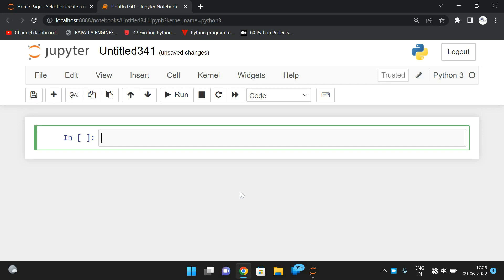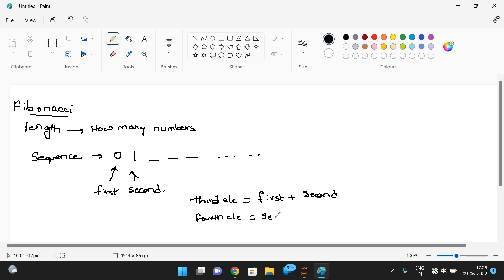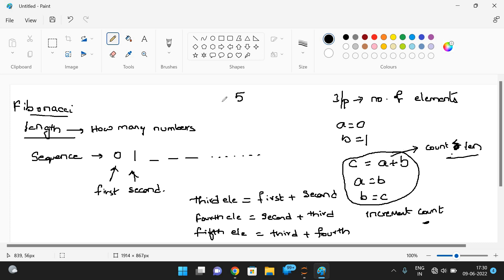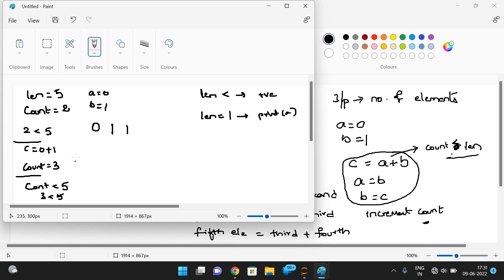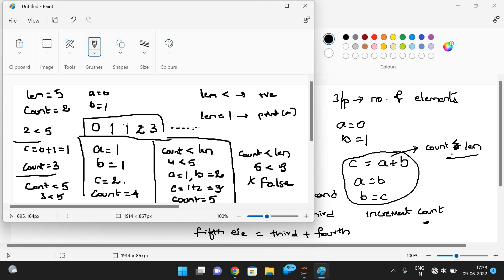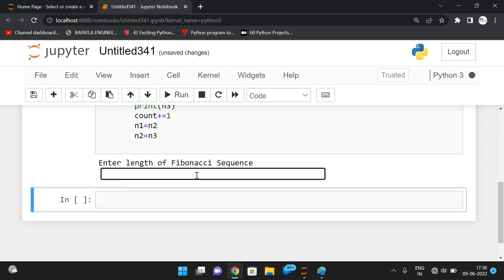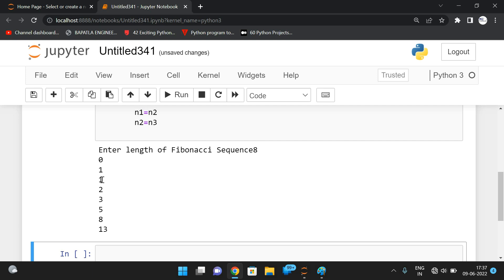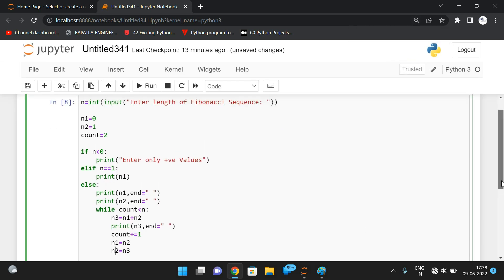FIBONACCI SEQUENCE (N-TERMS) PROGRAM IN PYTHON || FIBONACCI SERIES IN PYTHON || PYTHON PROGRAMMING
FIBONACCI SEQUENCE

The Fibonacci Sequence is the series of numbers:
0, 1, 1, 2, 3, 5, 8, 13, 21, 34, ...

The next number is found by adding up the two numbers before it:.

First_number=0
Second_number=1
third_number=first_number + second_number
fourth_number=second_number + third_number
fifth_number=third_number + fourth_number